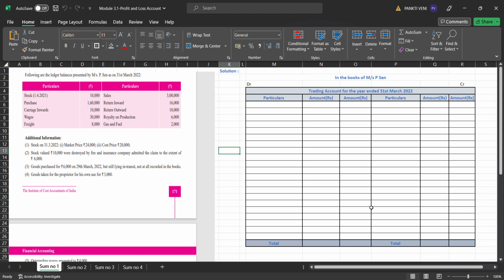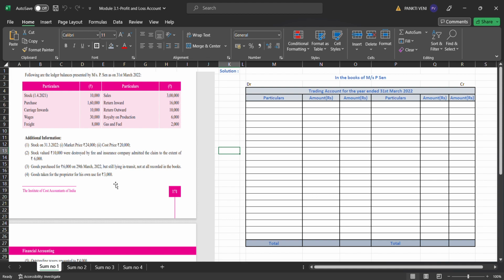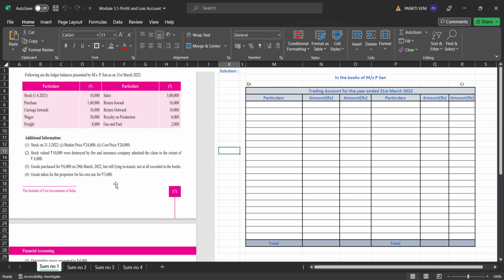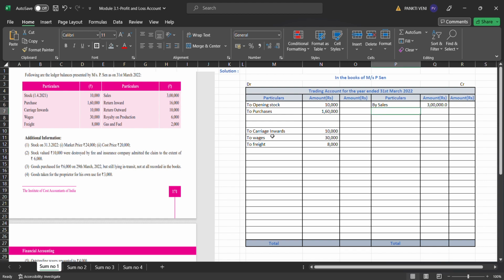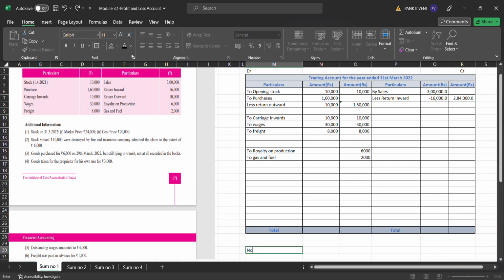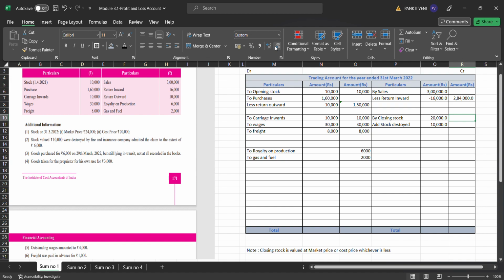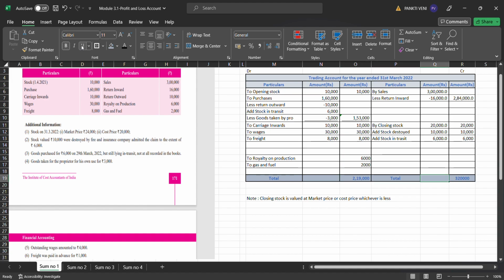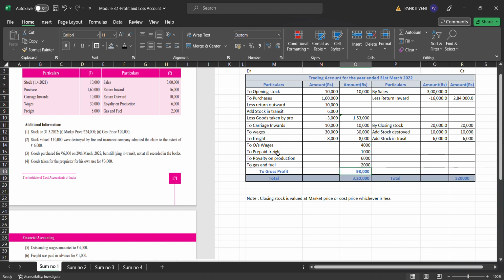#27 CMA Inter Financial Accounting || Syllabus 2022 || Module 3 - 3.1 Profit & Loss Account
CMA Inter Financial Accounting Module 3 - 3.1 Profit and Loss Account Sum No. 1- Syllabus 2022